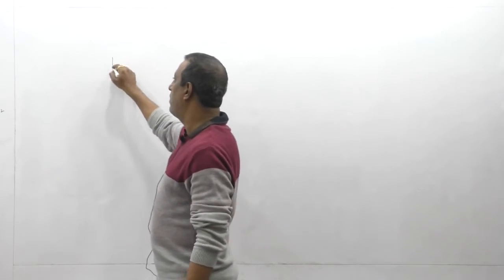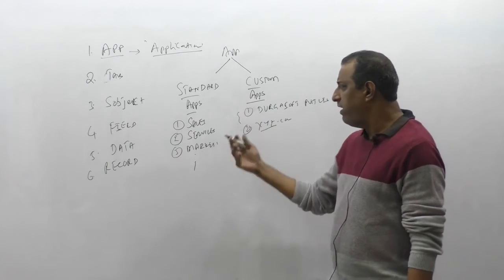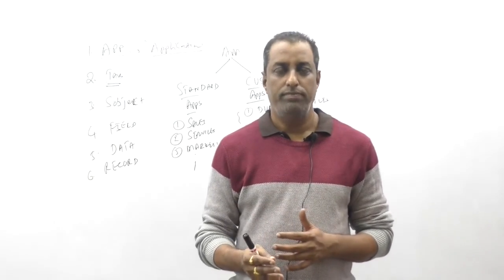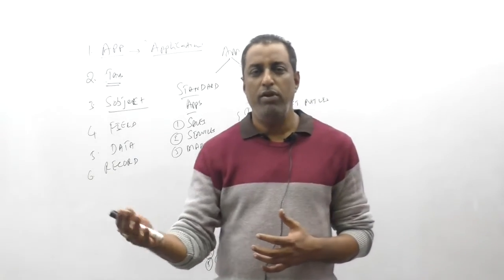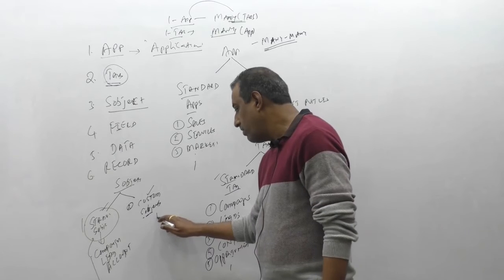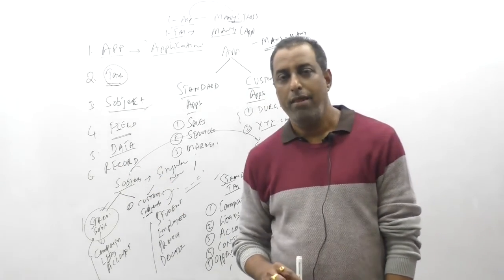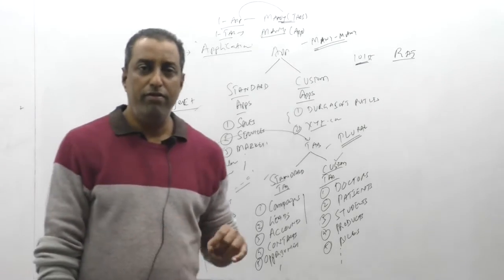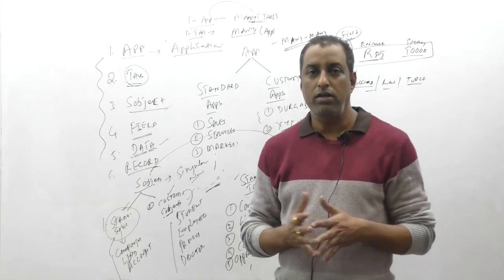Sales Force CRM Awareness Course | Basic Vocabulary | By Sai Sir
SalesForce CRM Awareness Course